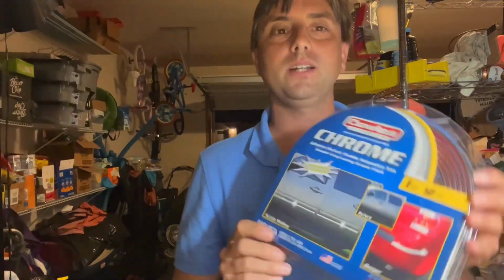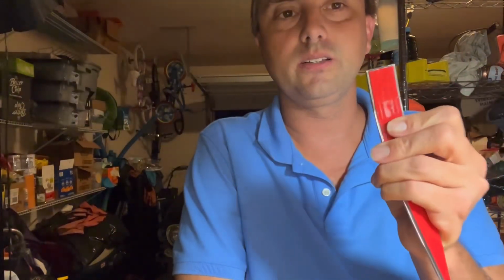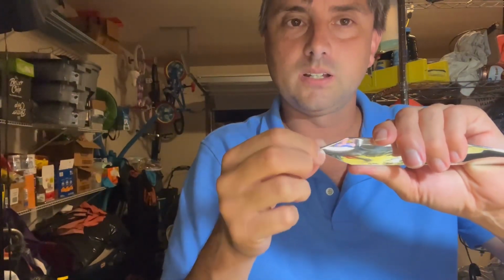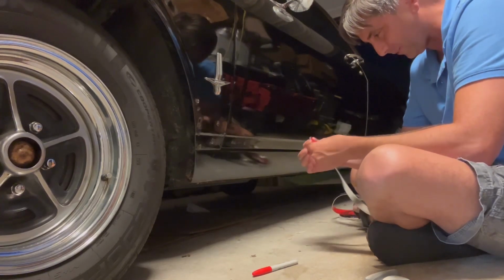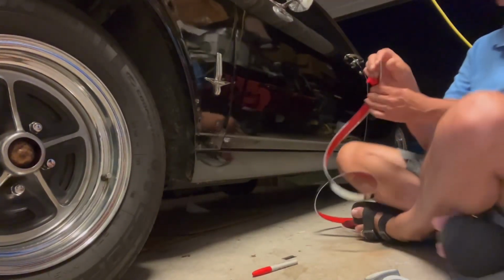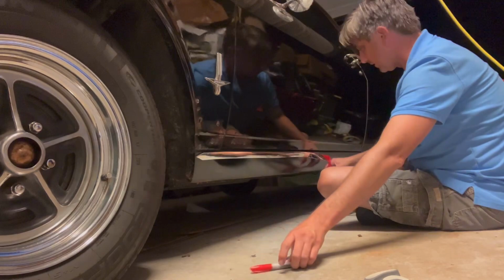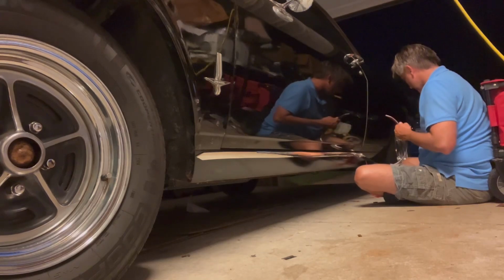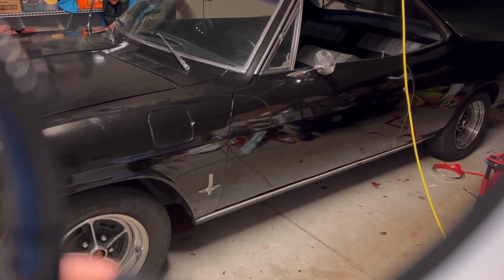I Replace my Corvair’s Chrome for Cheap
I continue the low dollar restoration of my 1965 Chevy Corvair with some inexpensive chrome trim. I’m not going for Concours quality here. Just want a nice driver.